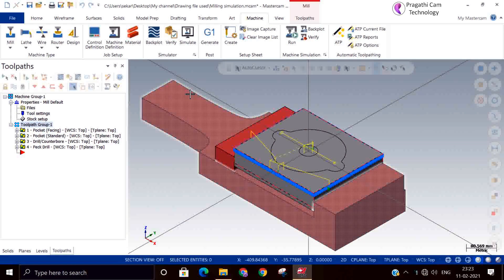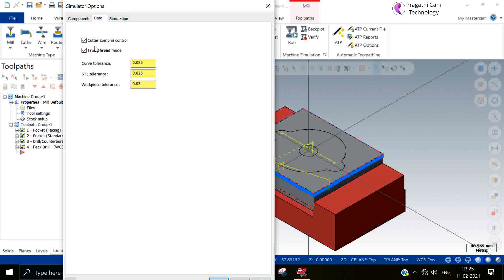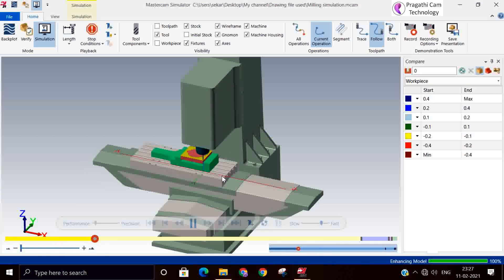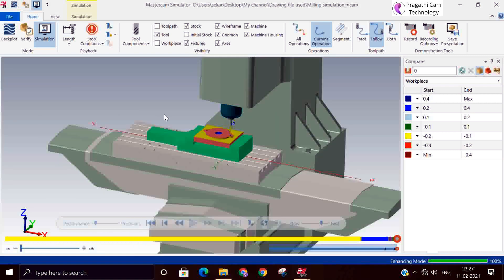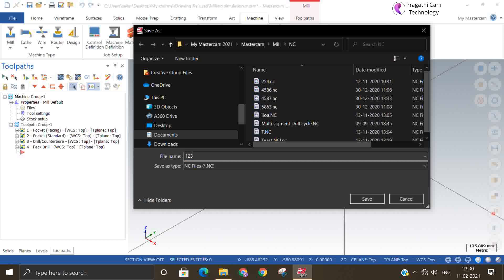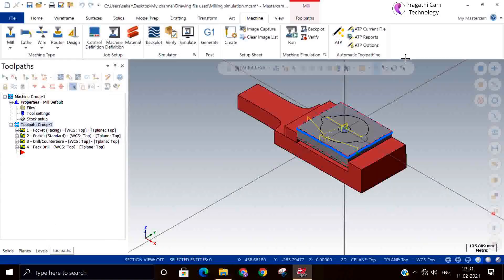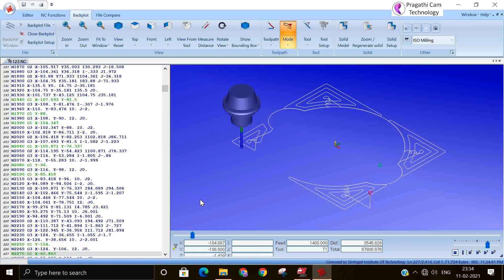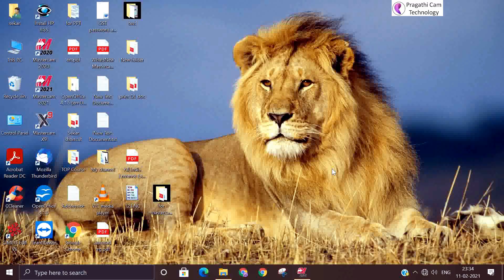Mastercam - Solid Simulation with the 3 Axis Virtual Machine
Hello Everyone,

Working with Machine Simulation
Machine Simulation is an effective way of proving out 3-axis, 4-axis, or 5-axis Mill, Router, or Mill-Turn toolpaths. Machine Simulation helps you detect collisions between your stock, tools, and machine components before sending code to your machine tool.

For 2D/3D Mill and Multiaxis toolpaths, you can make it easier to differentiate between toolpath entities such as entry motion, transition motion, vectors, and endpoints, by changing their color in the Colors, Advanced Toolpath Display page in System Configuration.

Hope you find this video is helpful.